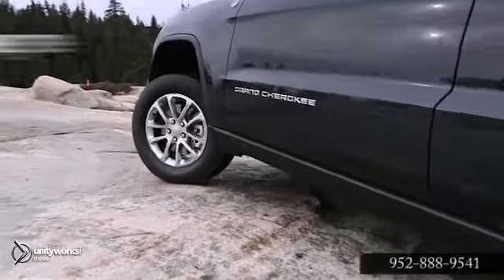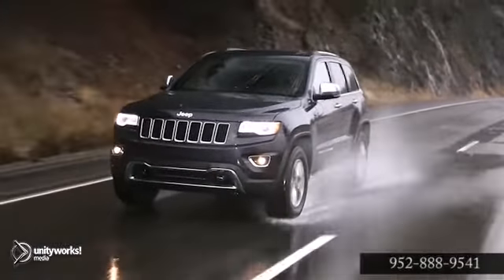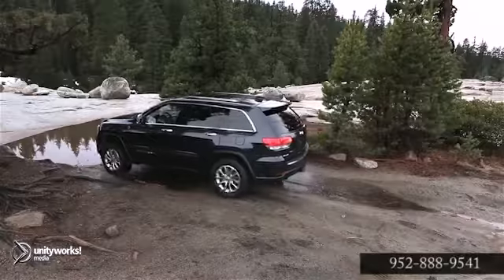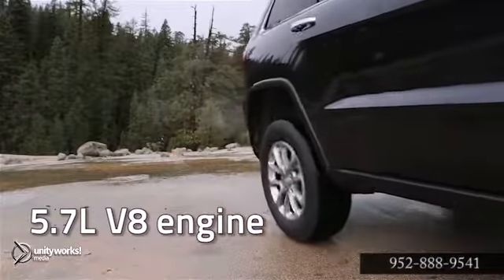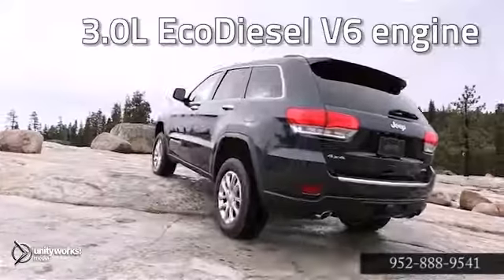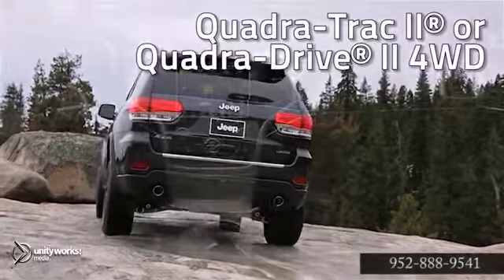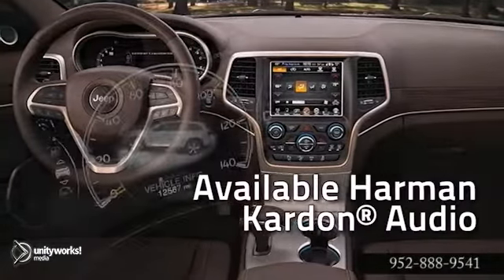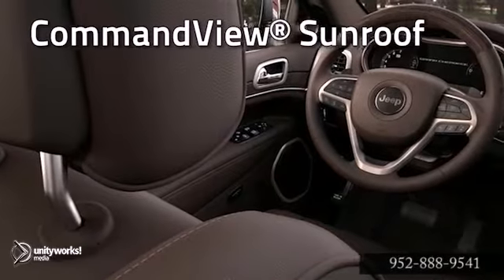New 2014 Jeep Grand Cherokee Bloomington Burnsville Minneapolis MN Bloomington Chrysler Jeep Dodge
Bloomington Chrysler Jeep Dodge
8000 Penn Ave S
Bloomington Burnsville MN, 55431